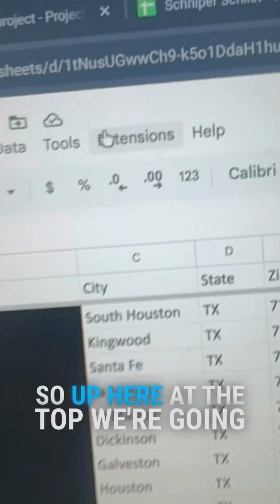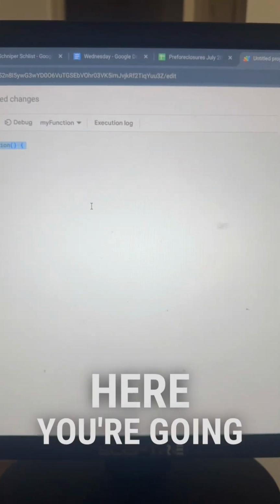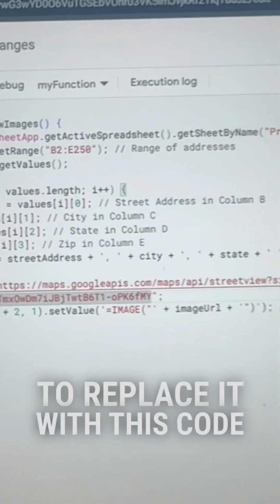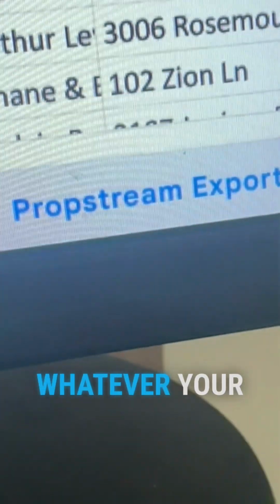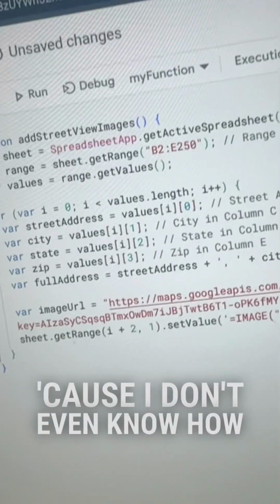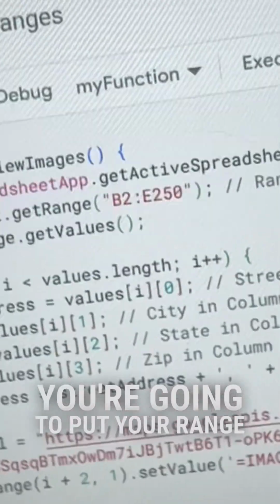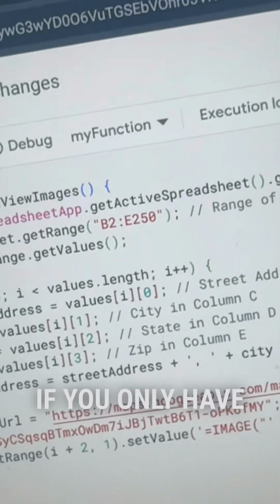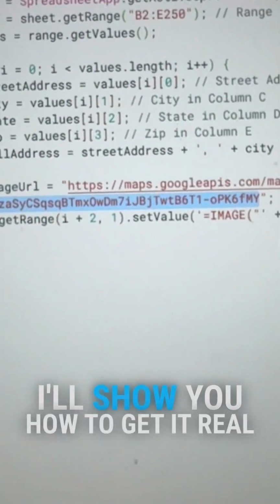How to Drive for Dollars in Seconds with AI for Free